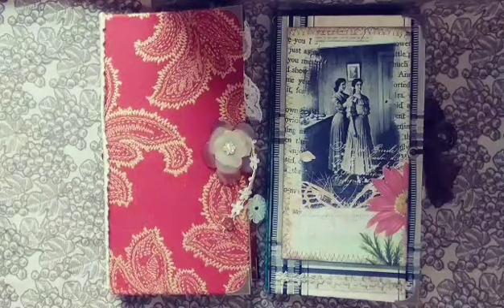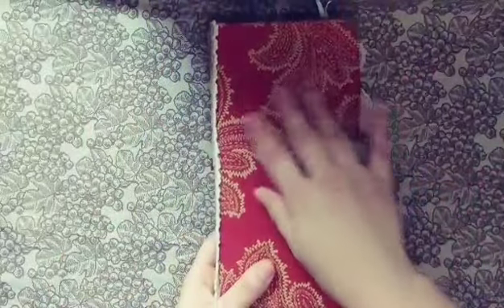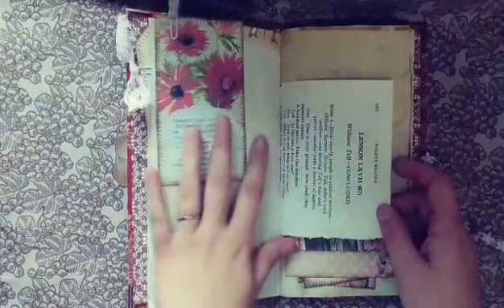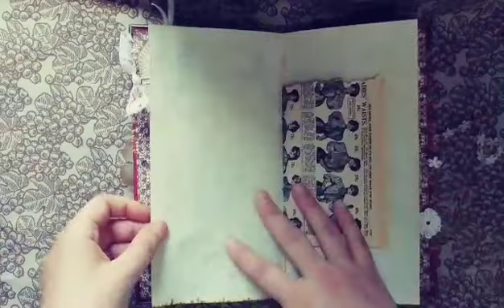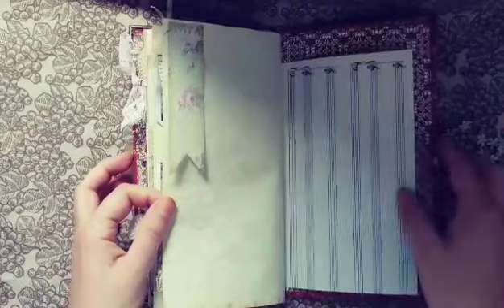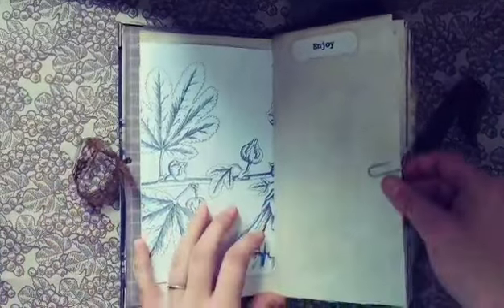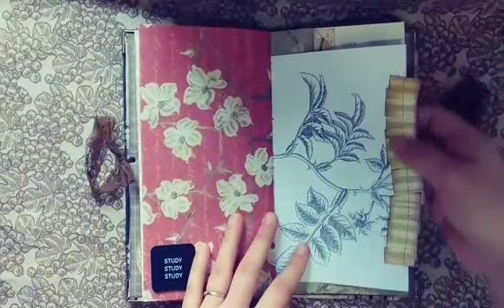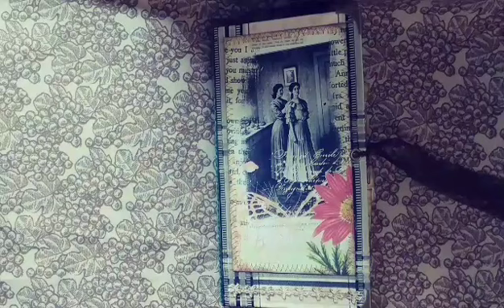Anne of Green Gables Themed Junk Journals (Sold)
Kindred Spirits Journal:

Red Fabric Journal:

Kit used:
Anne Shirley by Calico Collage